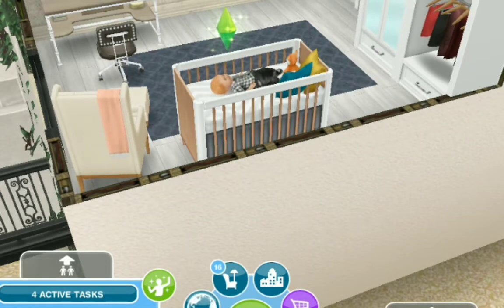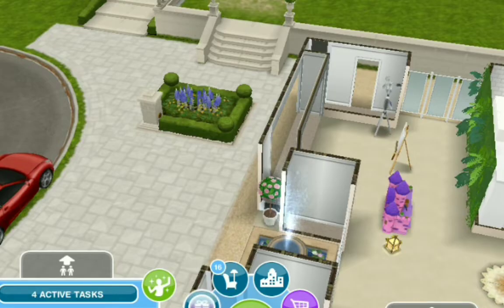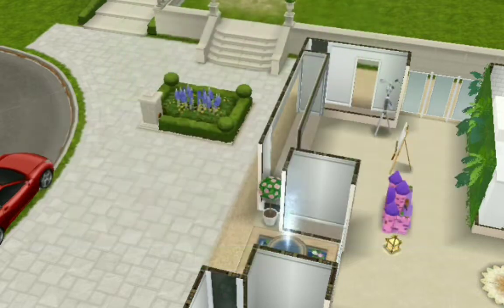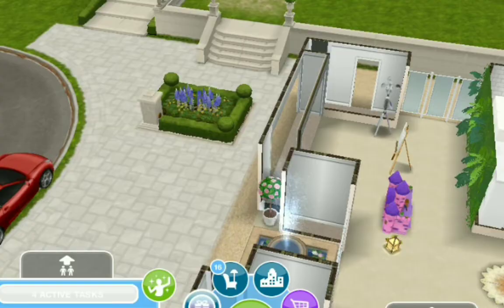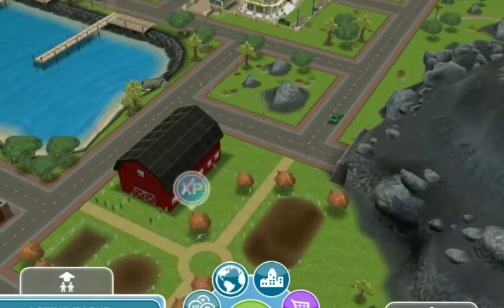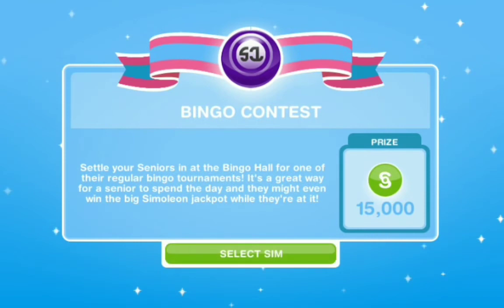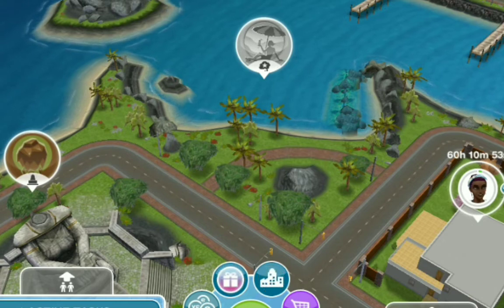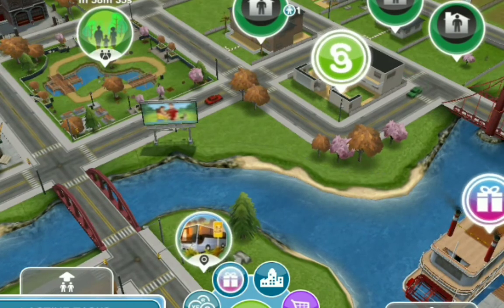11 Additional Ways to Make Money || No Cheats, Hacks or Glitch || The Sims Freeplay || Jewell Simmer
Looking for more ways to earn simoleons in the Sims Freeplay, then video is for you. Try these 11 additional ways to make money without cheats, hacks, or glitching.

Oh and don't forget to turn on your notifications.

Happy Simming!
XIXI
Jewell Simmer